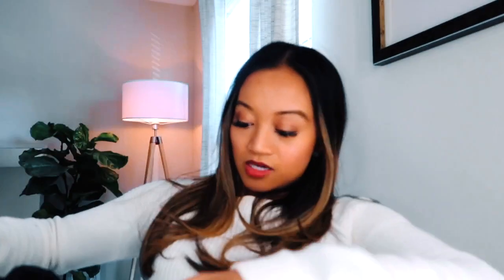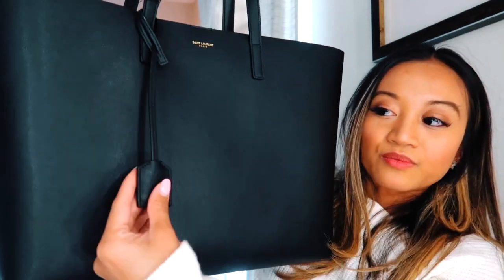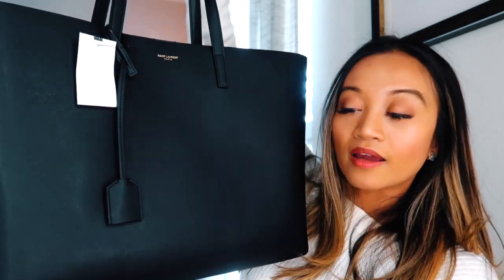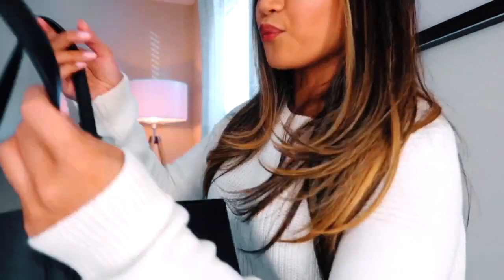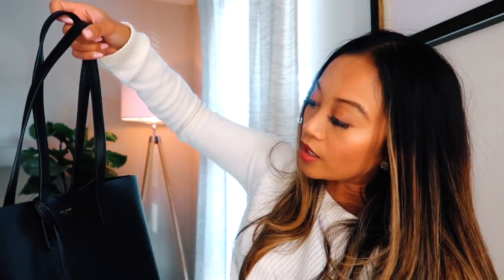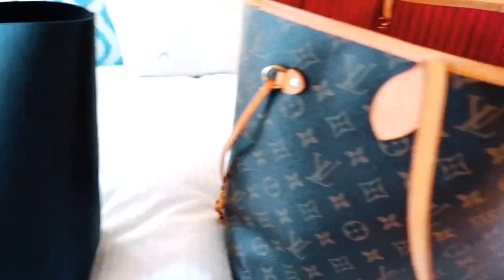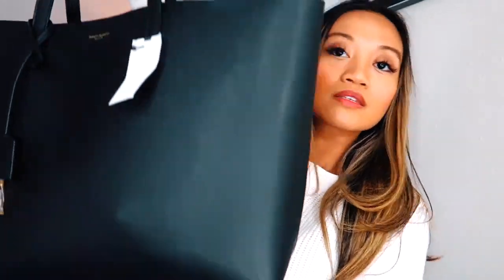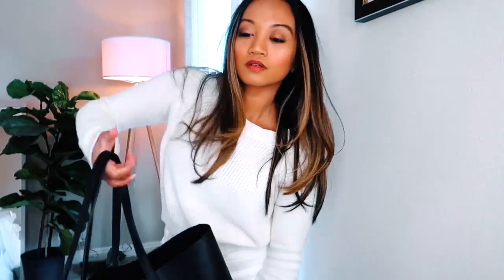YSL/SAINT LAURENT TOTE WORK BAG REVIEW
YSL TOTE BAG

- Originally from Louisiana, now living in Newport Beach, CA
- Working in Sales